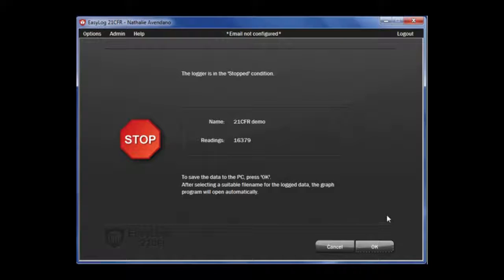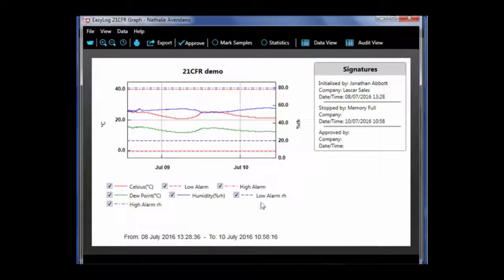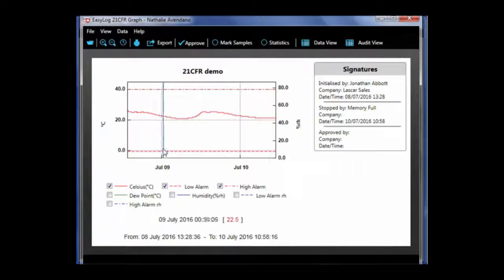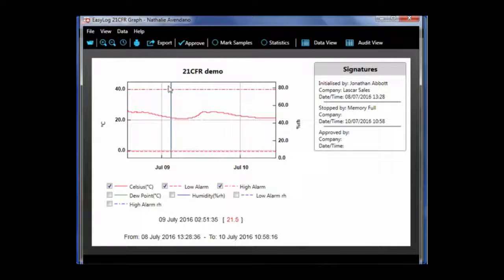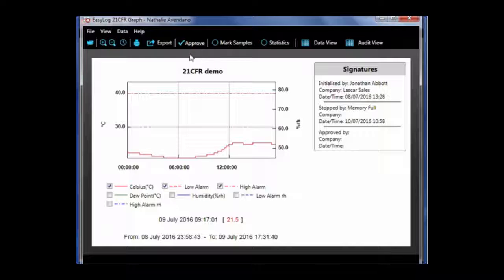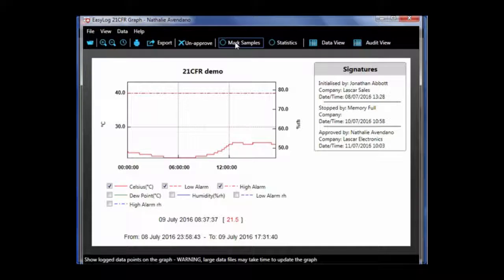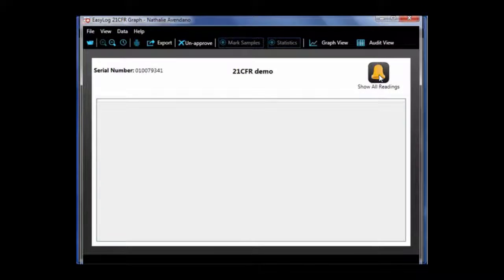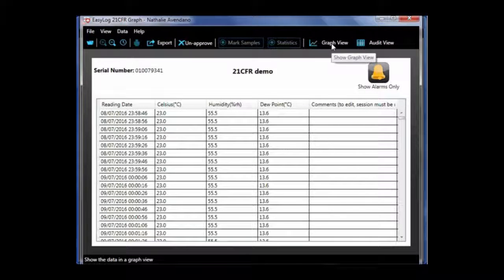EasyLog 21 CFR USB Data Loggers How to Download Data for ShipsLog 3 from Planer plc